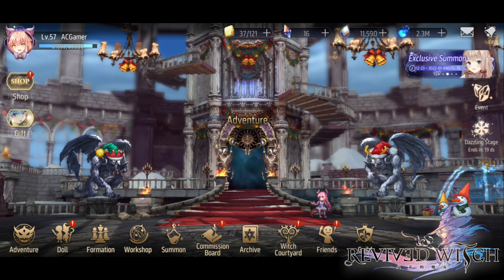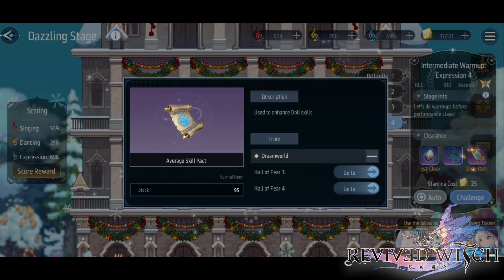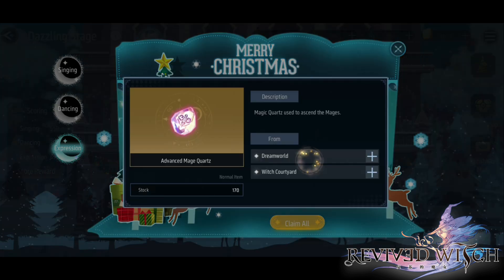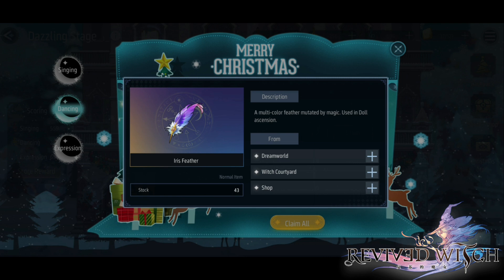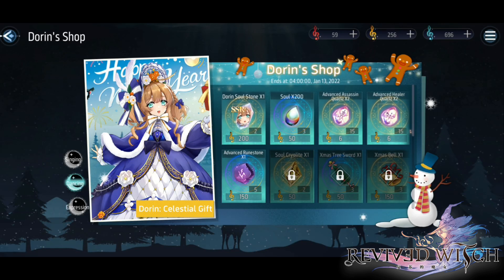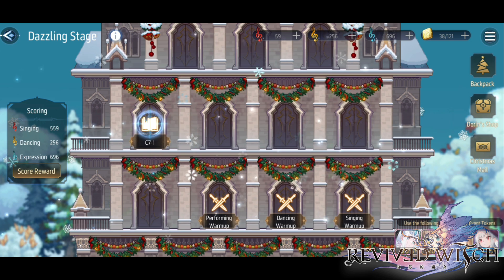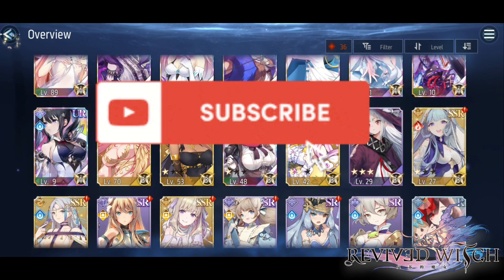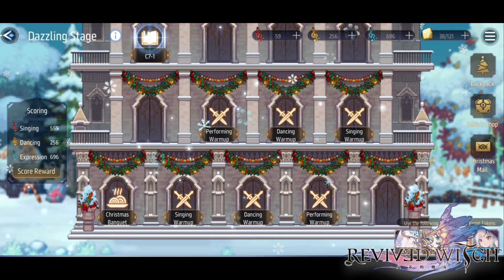Revived Witch - Dazzling Stage Event Guide & Unlocking Free SSR Dorin!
THE NEW EVENT IS HERE! THIS GUIDE WILL MAKE SURE YOU DON'T MAKE ANY MISTAKES!

Peace